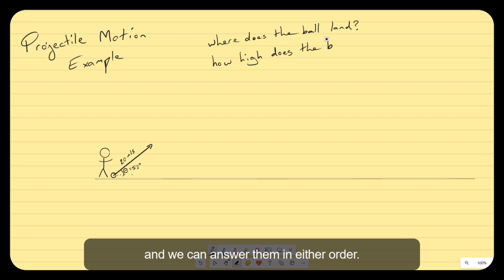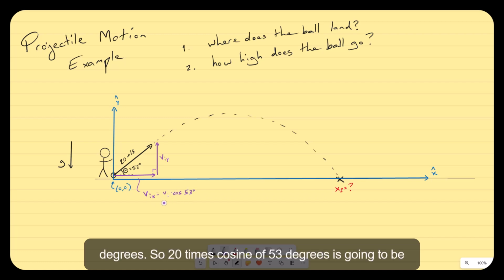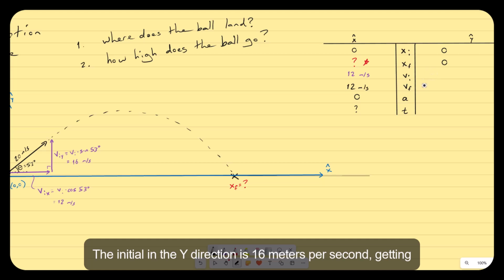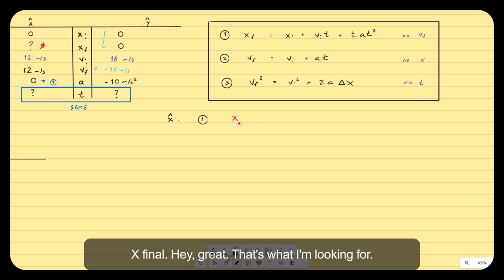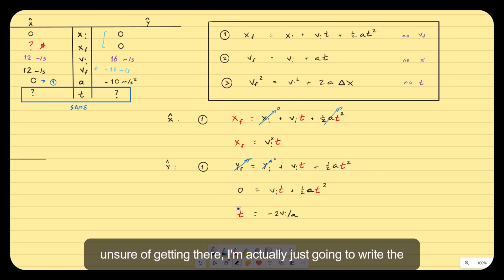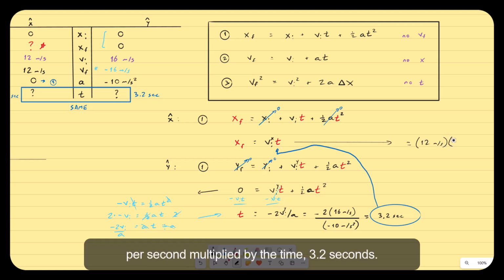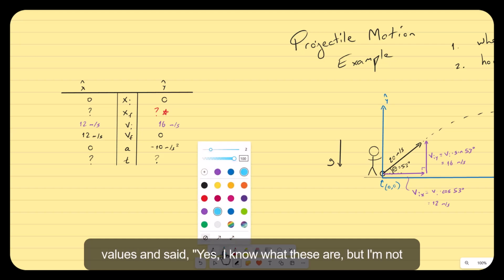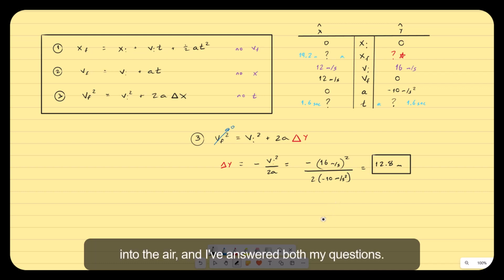1.3.2ex1 - projectile motion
This video works through a simple projectile motion problem that begins and ends at the same height. It *is* probably the simplest type of problem, but it's a good starting point.